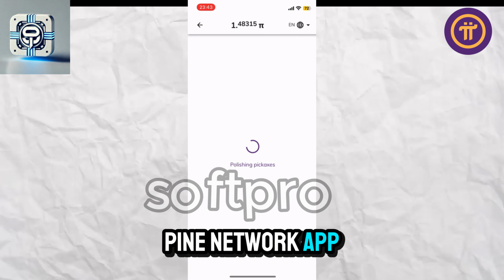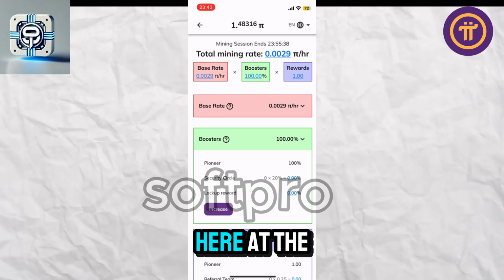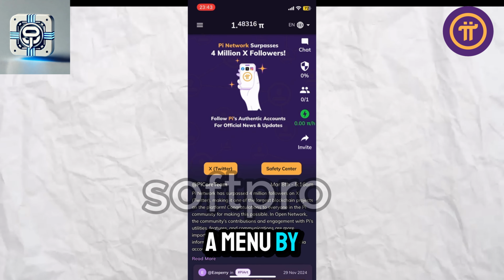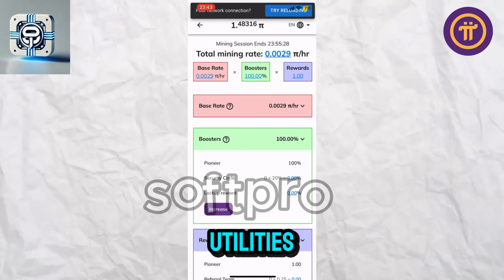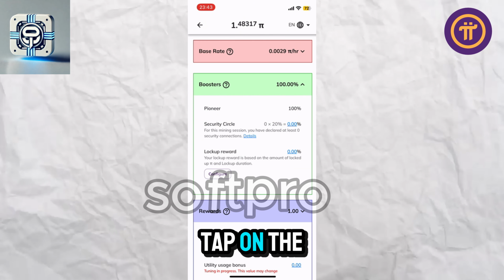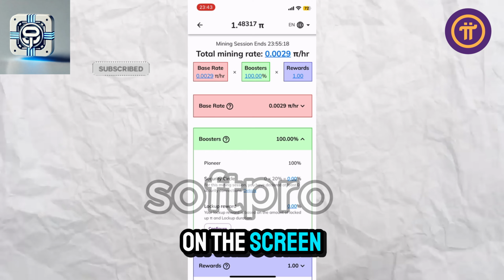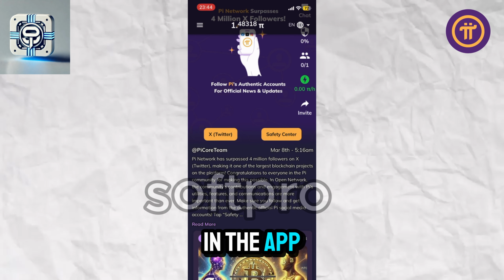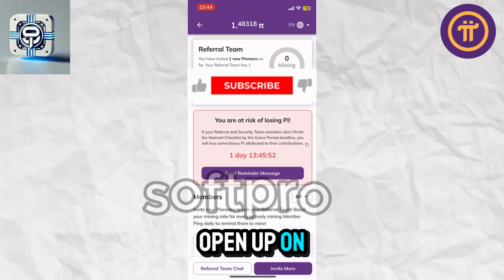How to See Passphrase in PI Network (Find Your Pi Passphrase 2025)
softpro usa ios18 pinetwork Learn how to see your passphrase in the PI Network so you never lose it again!